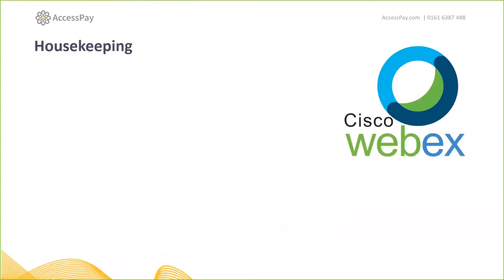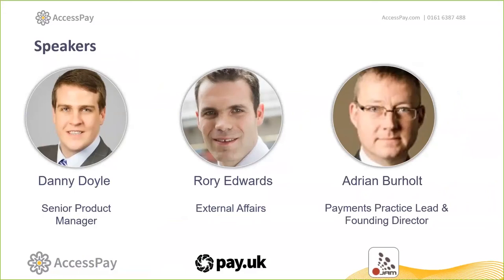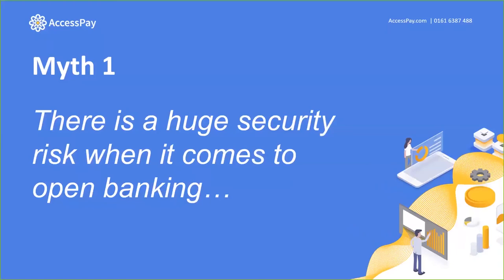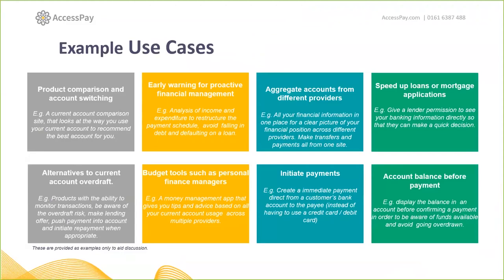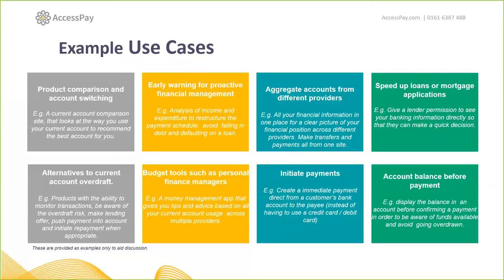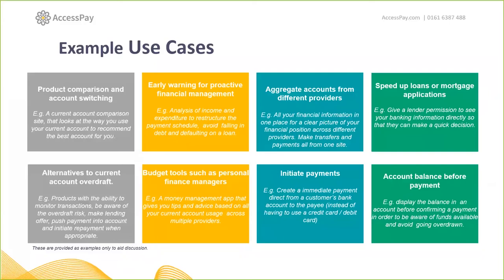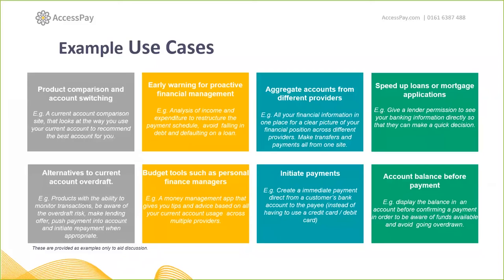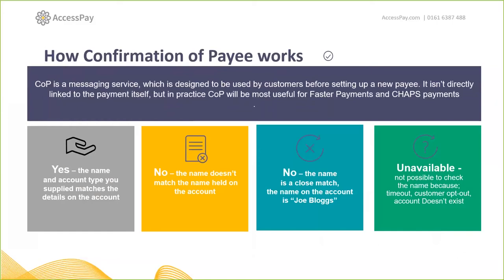Dispelling the Myths around UK Payments - Live Webinar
Off the back of three successful events across the UK, AccessPay brought together specialists in open banking, New Payments Architecture, Request to Pay and Confirmation of Payee.